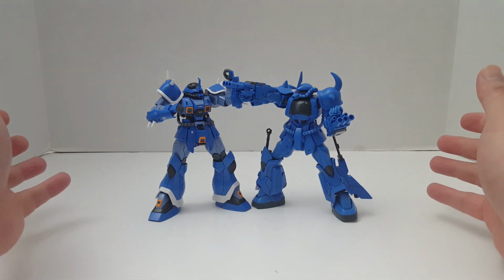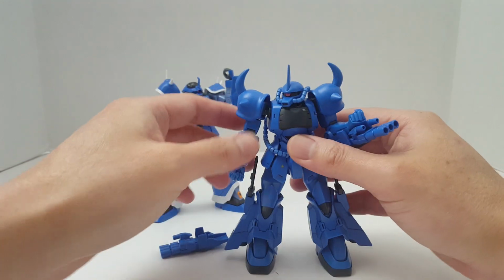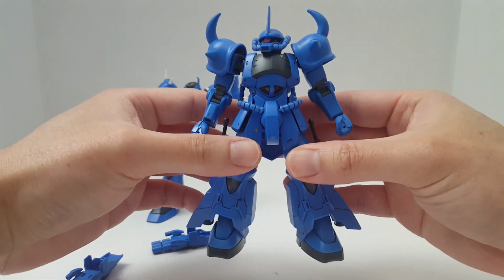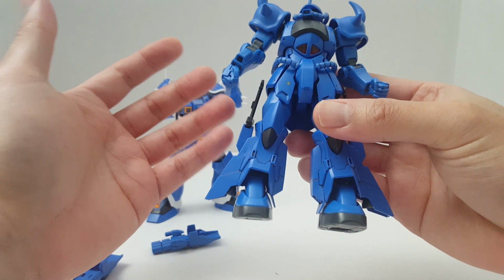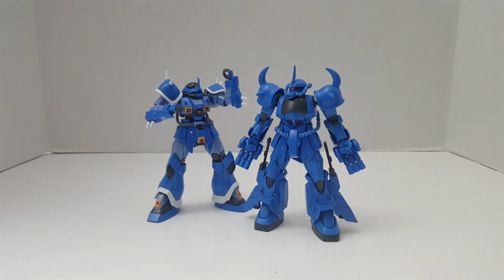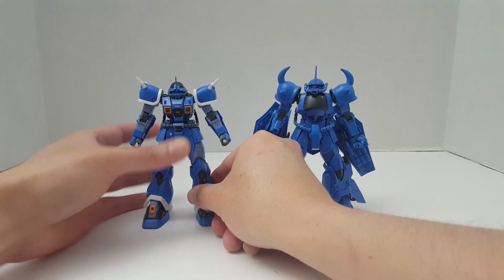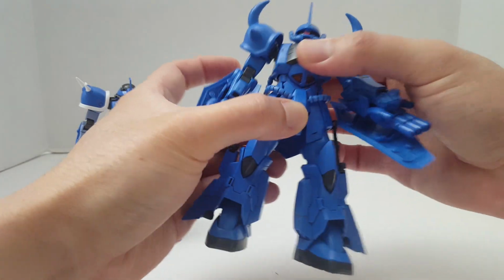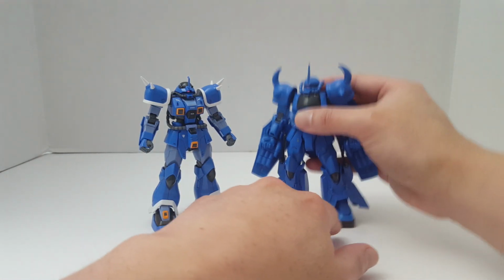Bandai Gunpla HG 1/144 MEELE Special Gouf vs. Efreet RE-Review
HGBF Gouf R35 is the only none HGUC/HGGO kit I have left in my collection..

Still I preferred this over the UC/GO ver.